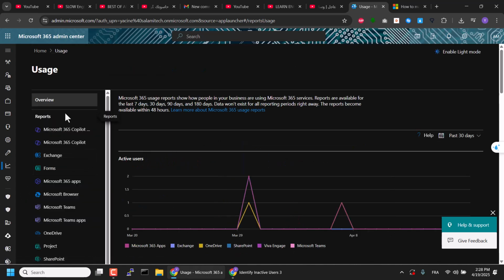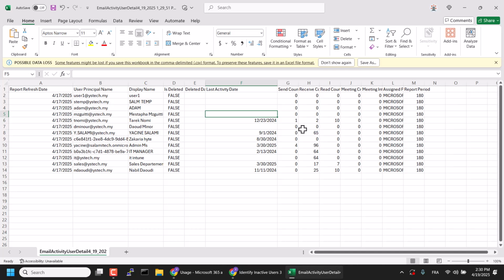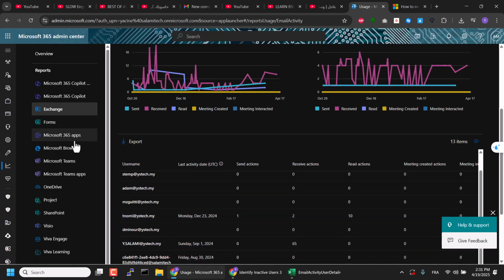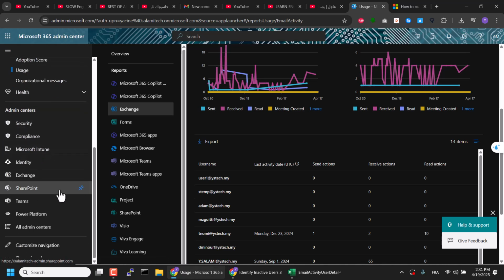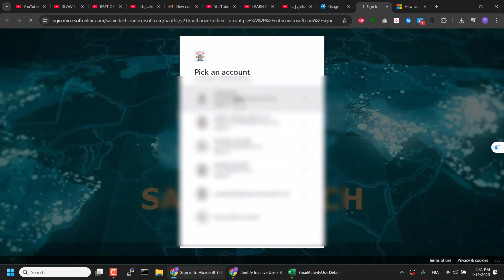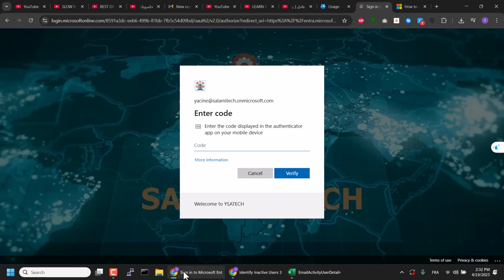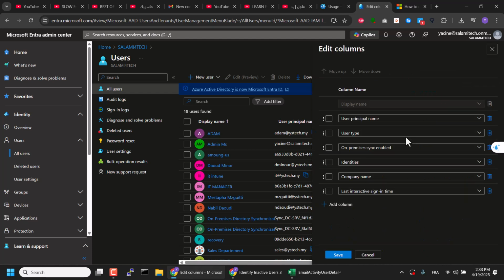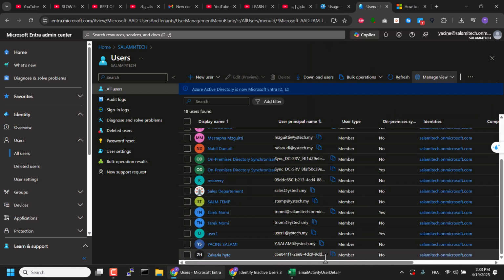Identifying inactive users in Microsoft Exchange 365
Identifying inactive users in Microsoft 365

Hey everyone! In today’s video, we’re going to look at how to identify inactive users in Microsoft Exchange Online, part of Microsoft 365.

Maybe you're cleaning up licenses, tightening security, or just doing some regular admin housekeeping — finding users who haven't signed in for a while is a great place to start.

We’ll check out a way to do this, including using Microsoft 365 admin center for more detailed reports.

How to identify inactive users in Microsoft 365
How to find inactive users
How to find inactive mailboxes in Office 365
How to get list of inactive users with licenses assigned in Microsoft 365
Find inactive users in Office 365
Azure AD inactive users PowerShell
Office 365 inactive users report
How to find inactive users in Active Directory using PowerShell
PowerShell O365 inactive user report
How to restore inactive mailbox Office 365
get inactive mailbox office 365, powershell
Inactive user account policy